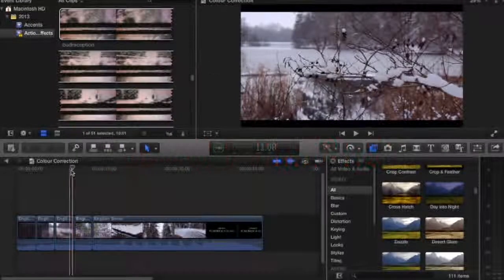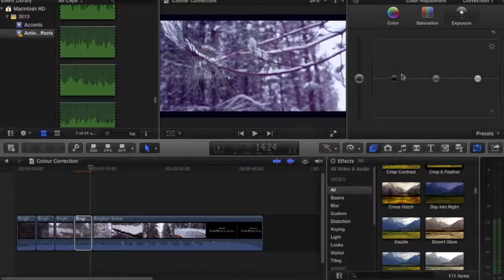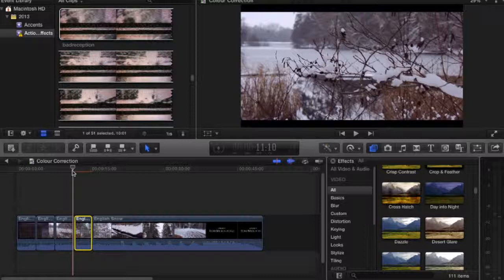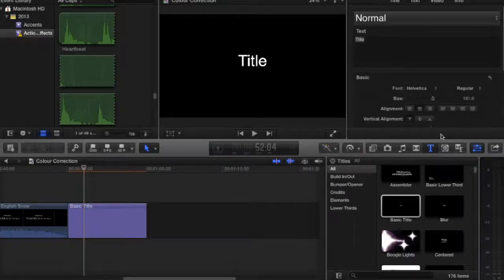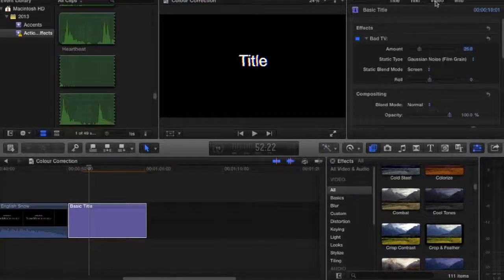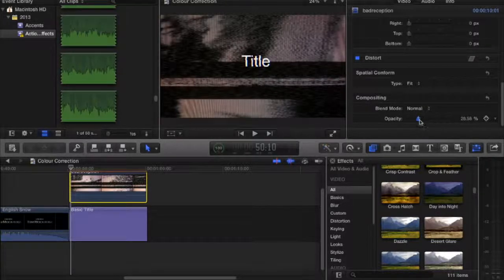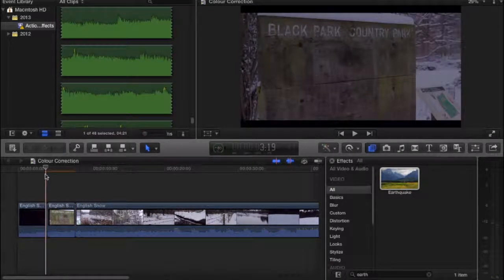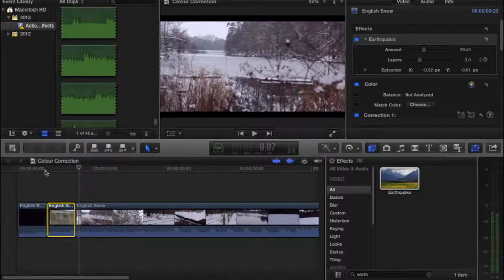Sleep Tight Evaluation - Editing Techniques